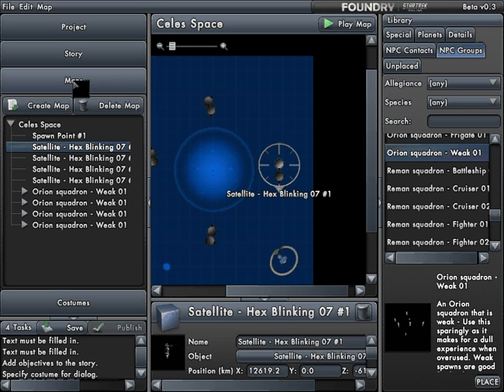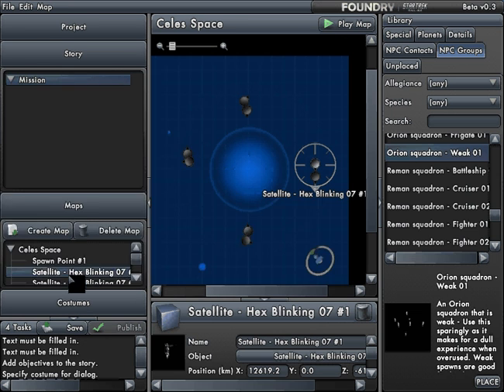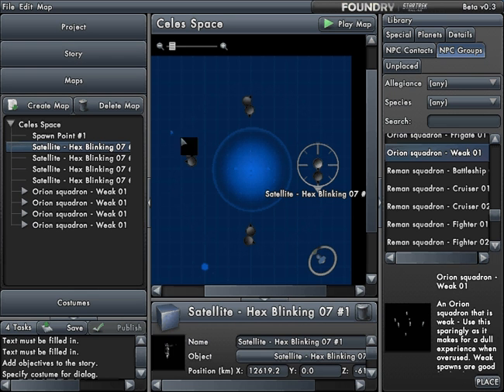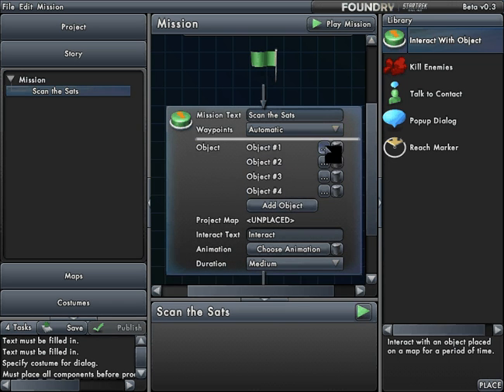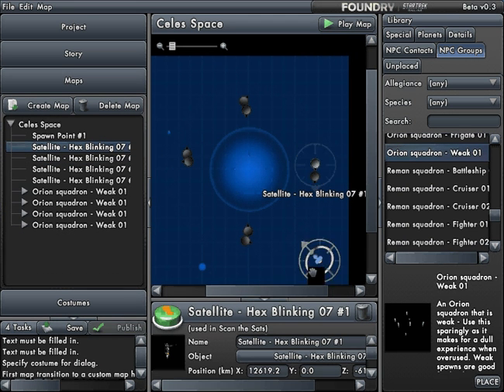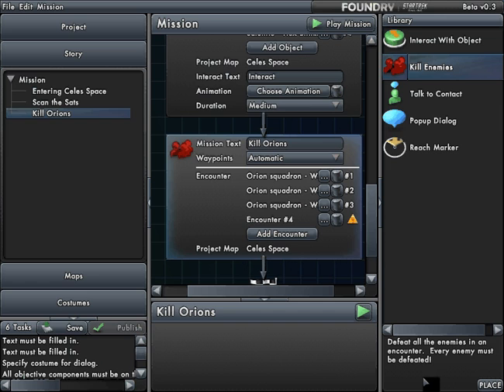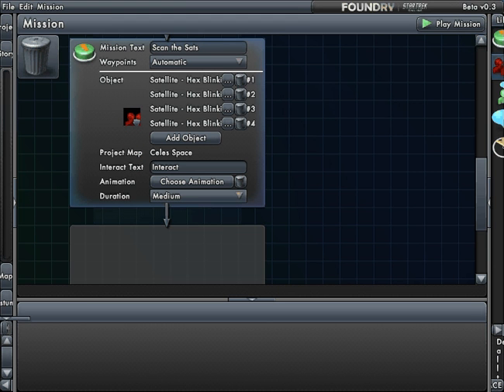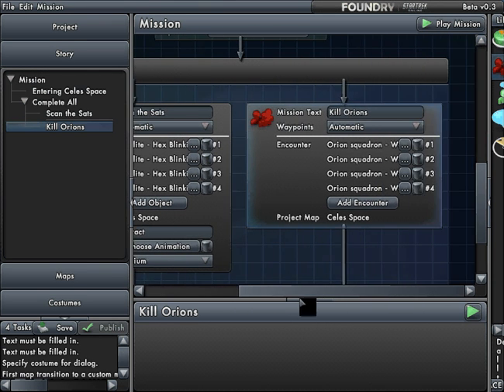STO Foundry Tutorial - Adding in Multiple and Overlapping Objectives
How to use Star Trek Online's Foundry tool to add multiple and overlapping objectives